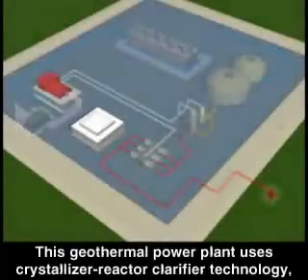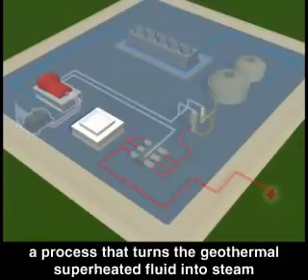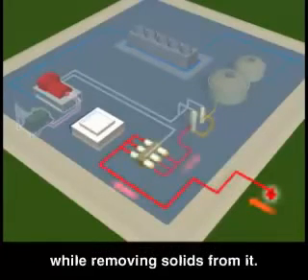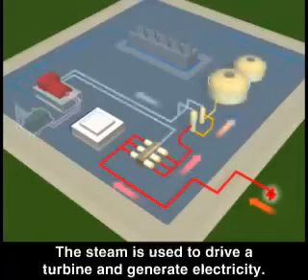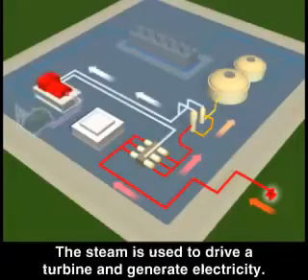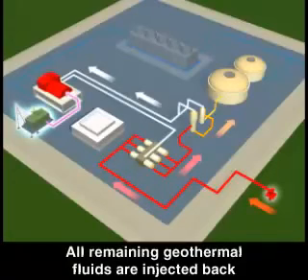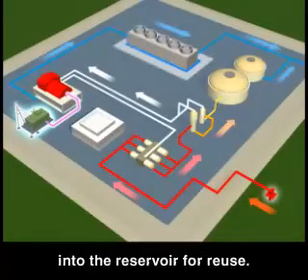INI RAHASIA KENAPA LISTRIK ANDA MAHAL!!!!